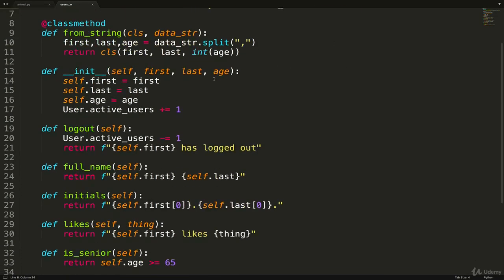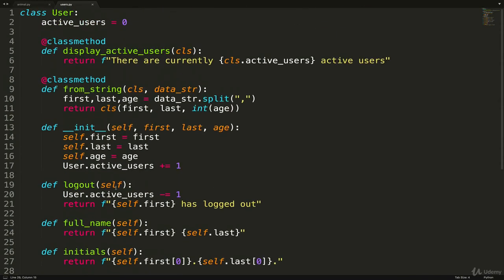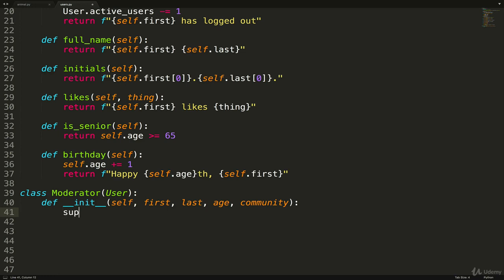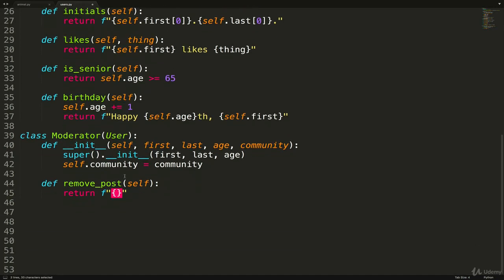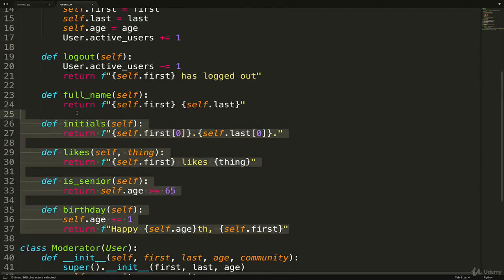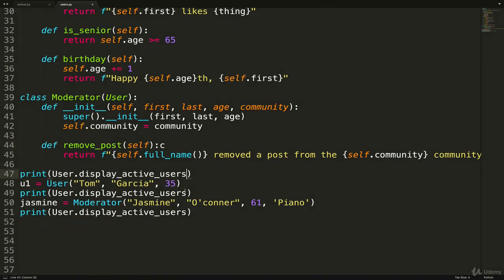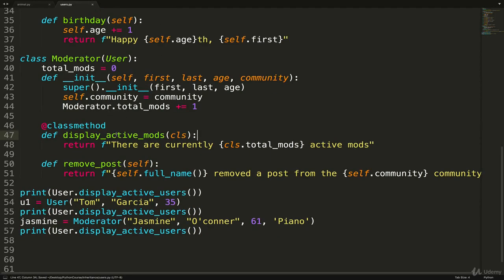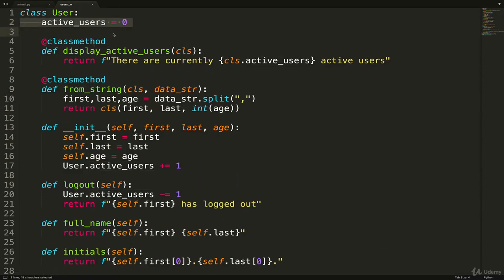Inheritance Example User and Moderator in Python |Coding for Kids Python Learn to Code with 50 Games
In this video, we will learn Inheritance Example User and Moderator in Python

user and moderator in python
Inheritance Example User and Moderator in Python
pycharm community edition
ascii table
udemy
python3
arab crossword clue
pypi
install python
python list
python 3 list
python3
pip
python code
python 3 print
python print
install pip
pip install
python version
python 3 download
python download
python dictionary
python 3 dictionary
JavaFX
Angular
Sorting algorithm
Tech With Tim
Hiroshima Airport
Docker
Stack
Penetration test
Prime number
Tableau Software
Tableau Software
Analytics
Go
Certification
React
MATLAB
Data structure
Cobra
JavaScript
C++
Engineer
Structure
Machine